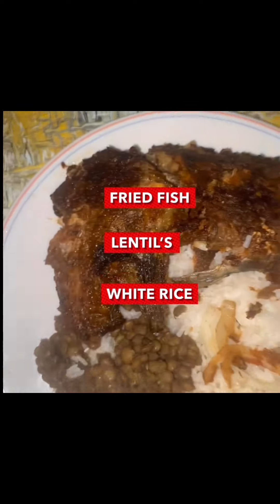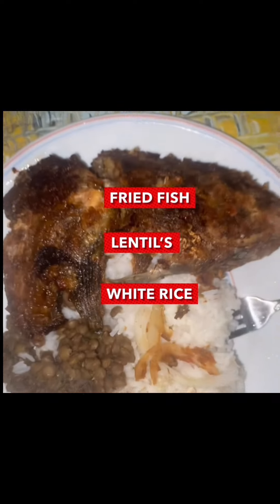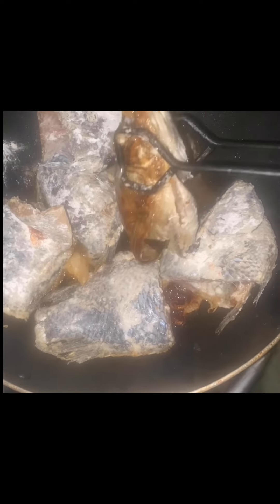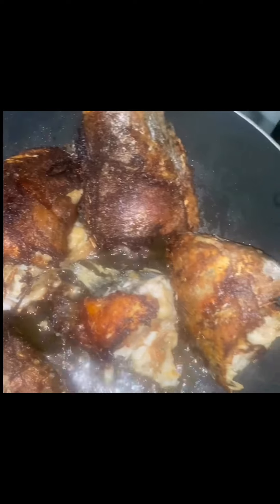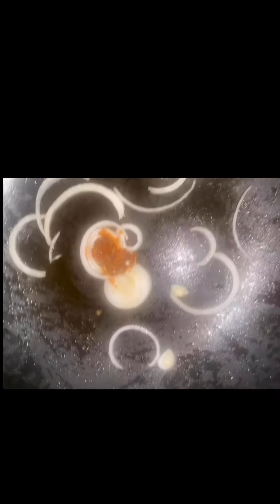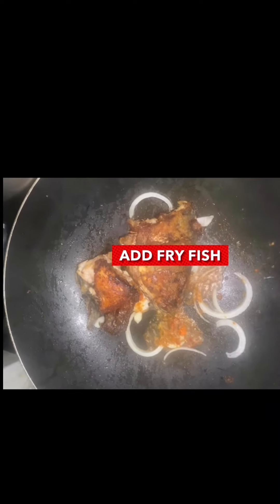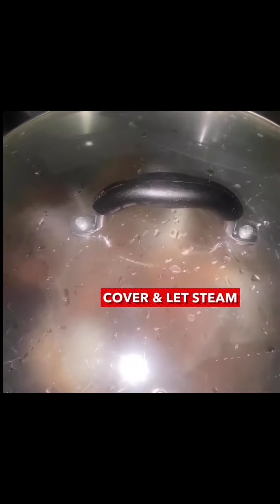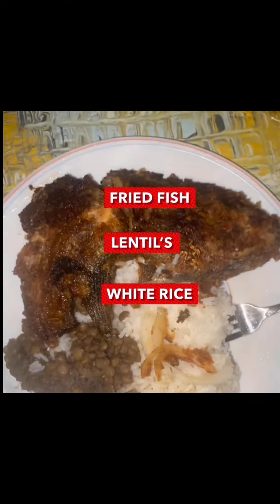The Only Best Way To Fry Fish. Let Me Show You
Welcome to our video on the only best way to fry fish. First, ensure the fish is pre-seasoned before progressing to coat it evenly with flour in a bowl; as this prevents the pieces from breaking apart during the frying . Once each piece is well coated, carefully place them into a preheated frying pan containing oil.

Allow each side of the fish to turn golden brown—this  requires flipping gently , with a long handle fork specifically designed for handling meat, fish, or chicken when frying . After both sides of the fish are evenly fried, transfer the pieces onto a plate or bowl.

Next, carefully drain and dispose of the excess oil from the pan and wipe it clean before reusing it again . Sauté onions and additional seasonings in this dry pan, then place the fried fish back into this flavorful mixture. A final sprinkle of seasoning can be added before covering the pot which allows steaming. The  steam  that comes from under the pot  cover

will complete the cooking of the fish without drying it out.  Hope that this video provides you with insight into an effective technique for frying fish perfectly every time.

P.S. At least 1 portion, (an equivalent of 140 grams when cooked) of oily fish should be eaten once a week since oily fish usually have higher levels of pollutants than other types of seafood.